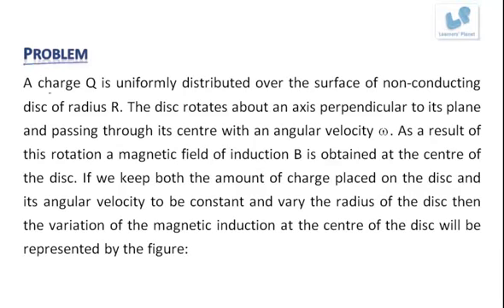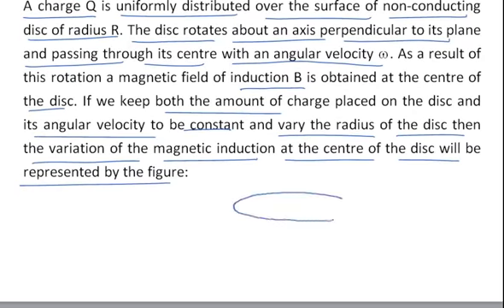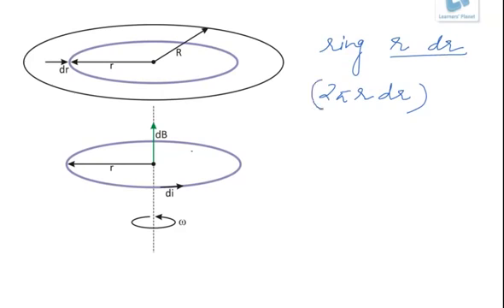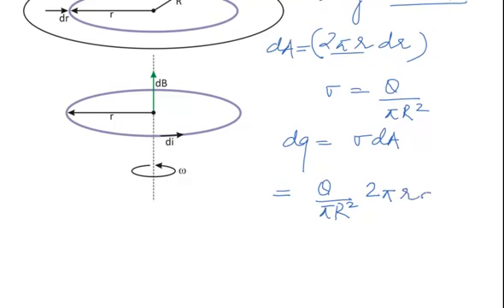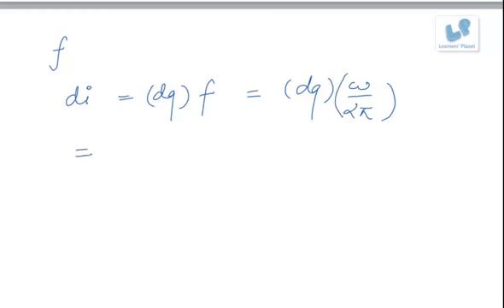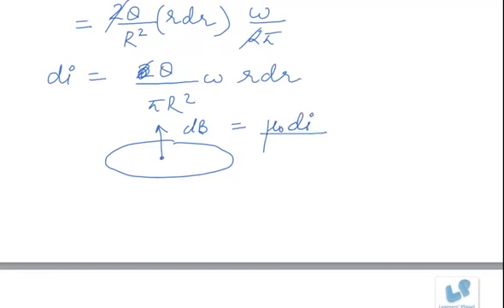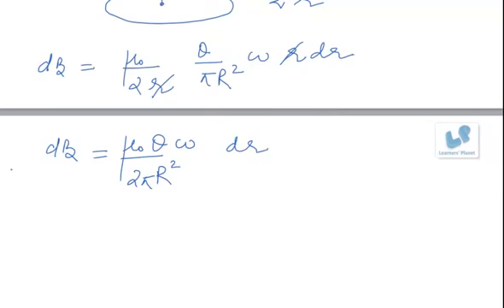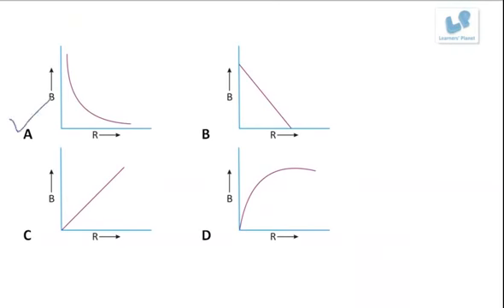Pnline JEE studies AIEEE 2012 Physics 2 e